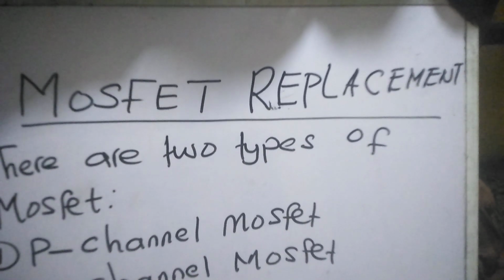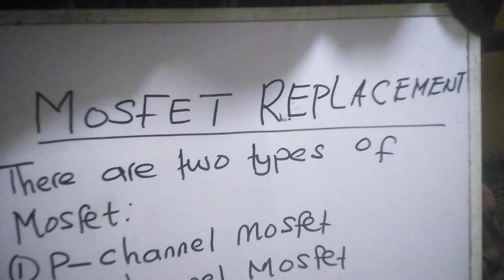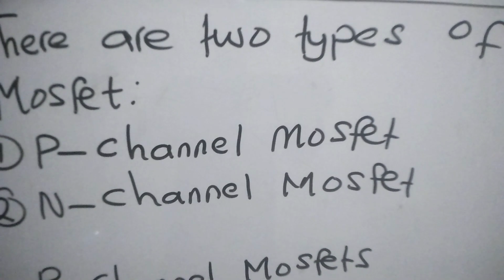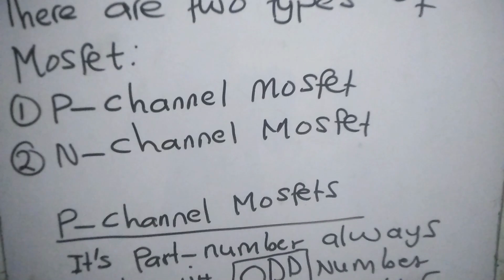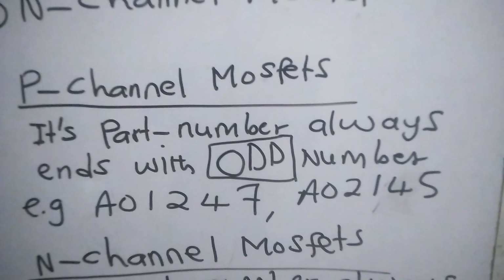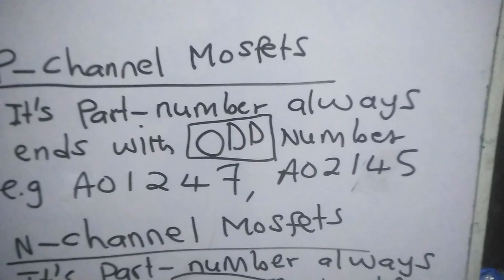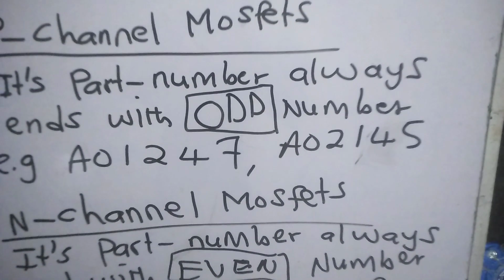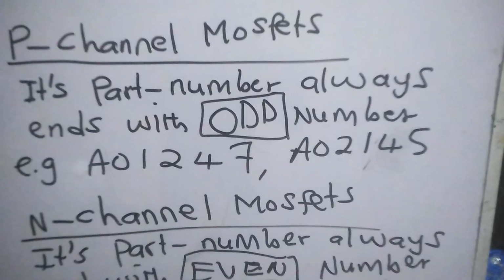mosfet replacement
Quick  tip to replacing a damaged laptop mosfet with the right one